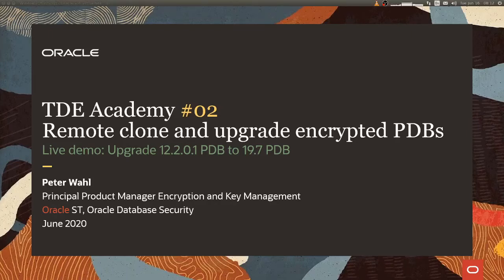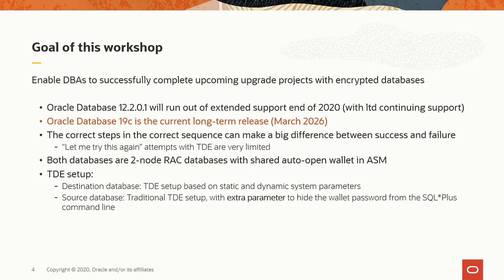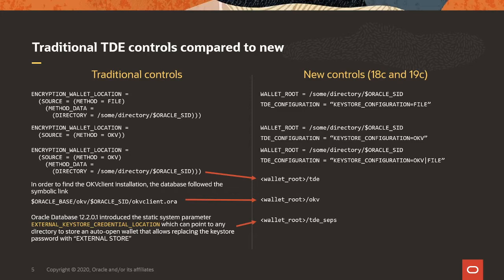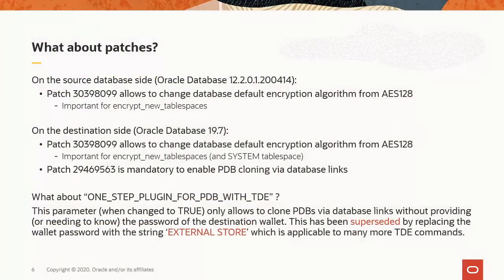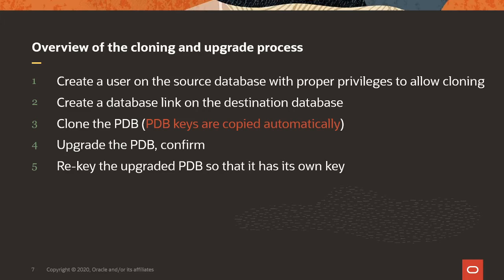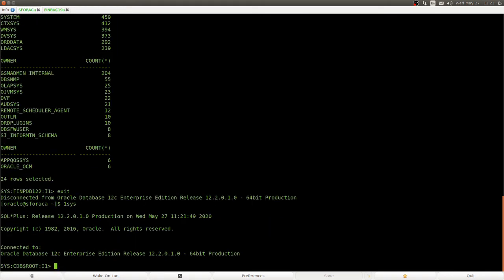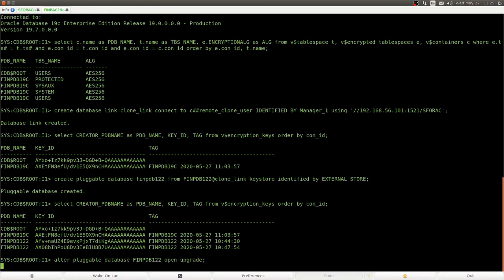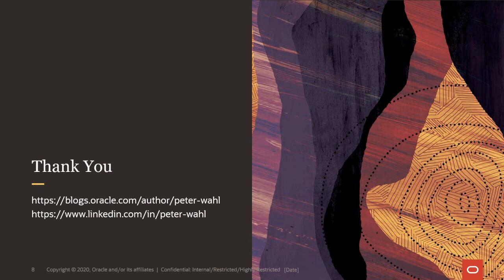TDE Academy: Part 2 of 3 - Upgrade 12.2.0.1 PDB to 19.7 PDB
As the end-of-support window for Oracle Database 12c approaches, this short demonstration video helps in planning your upgrade to Oracle Database 19c when both source and target databases are encrypted. Furthermore, the new TDE setup parameters WALLET_ROOT and TDE_CONFIGURATION (which replace the deprecated TDE setup based on environment variables and changes to sqlnet.ora) are explained and shown in action. See also, TDE Academy Part 1: Cloning and upgrading an encrypted 18.10 PDB to 19.7 TDE, and Academy Part 3: Cloning and upgrading an encrypted 12.1.0.2 PDB to 19.7